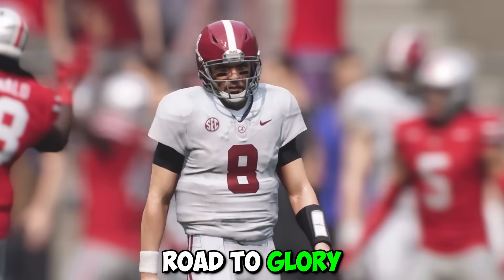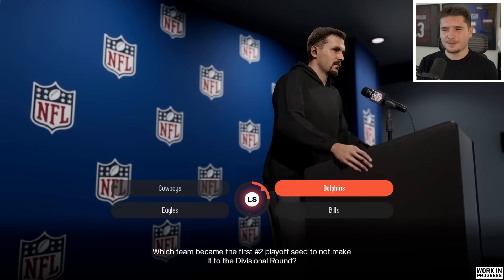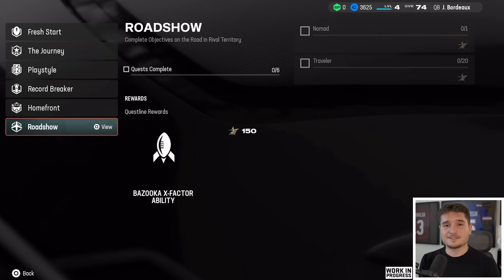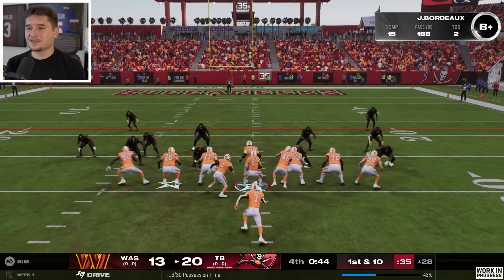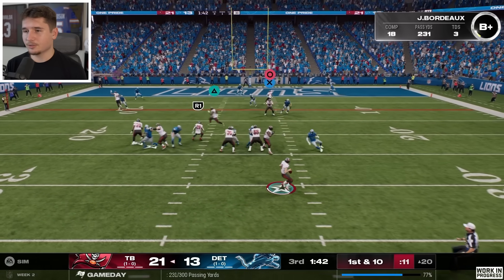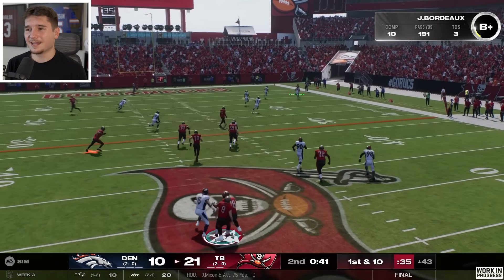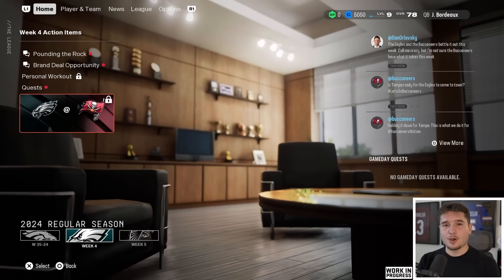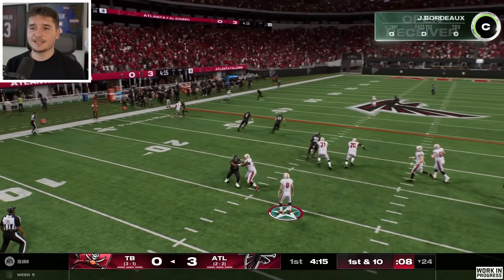I Put My College Football 25 RTG in Madden 25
This video is presented by EA Creator Network. I brought my College Football 25 over to Madden 25!
Second Channel:
Inspired By Channels Like NotTheExpert, RBT, MMG, and Deestroying